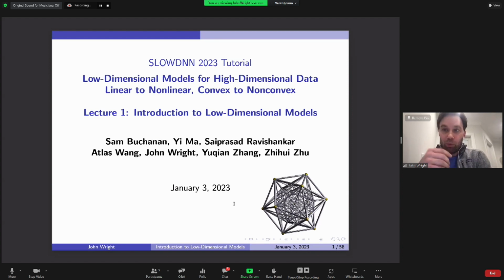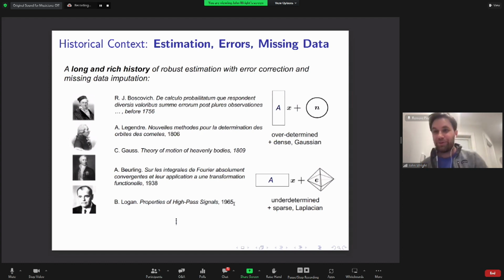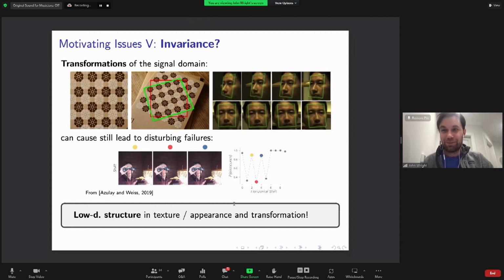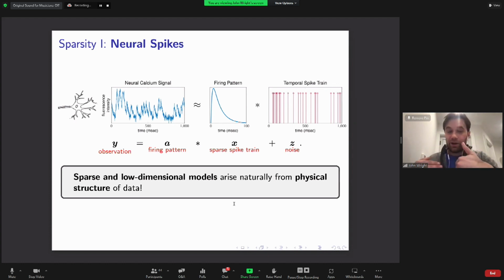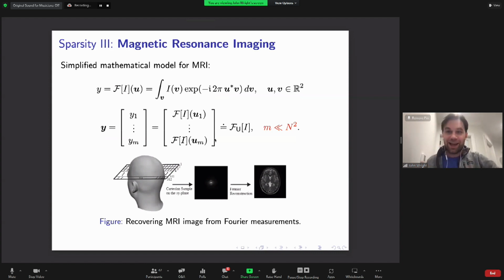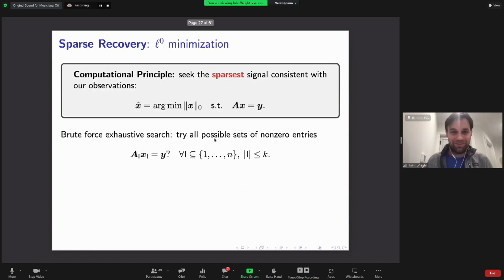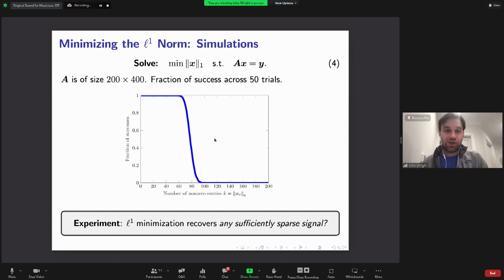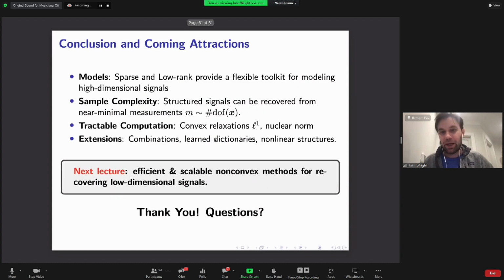MBZUAI AI Quorum - SlowDNN - John Wright